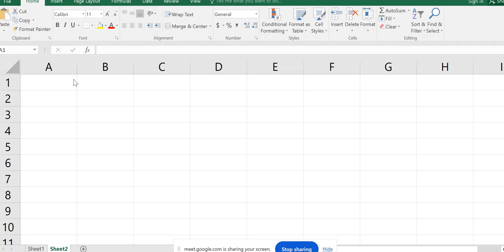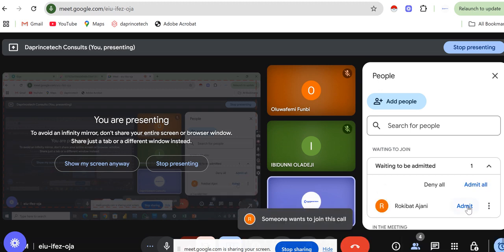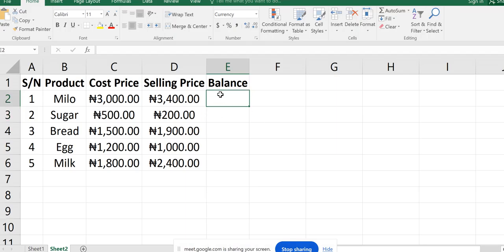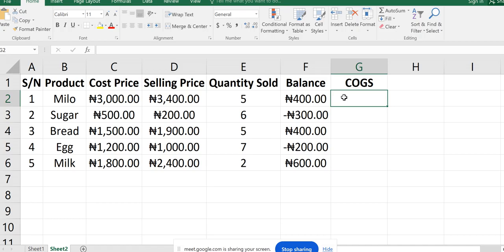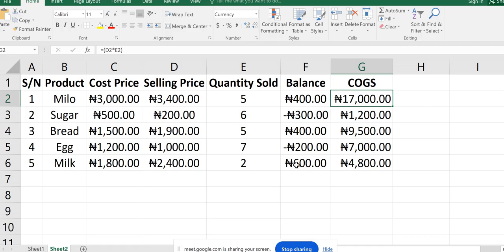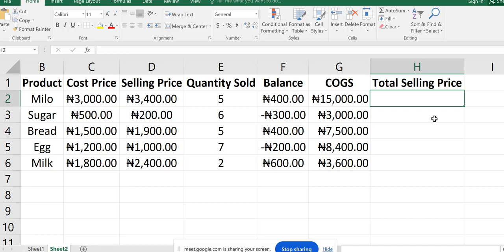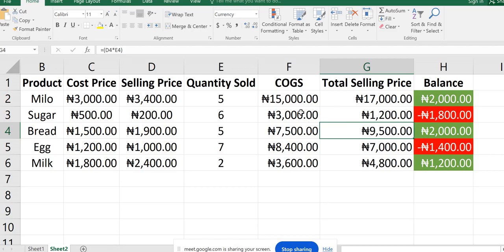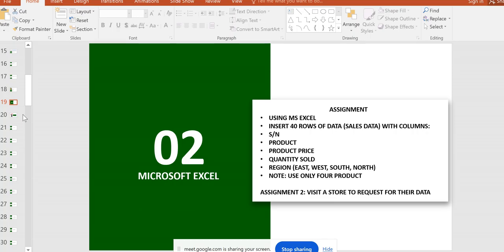Data Entry, Formatting, Mathematicalculations, and Data Validation in Excel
Excel Essentials: Data Entry, Formatting, Calculations & Validation Ready to level up your spreadsheet game? In this video, we walk through the core pillars of Excel mastery—starting with clean data entry, applying professional formatting, performing powerful mathematical calculations, and setting up smart data validation to keep your sheets error-free. Whether you're a beginner or brushing up your skills, this guide will help you work faster, smarter, and more confidently in Excel.

🔍 Perfect for:
Students & professionals
Data analysts & business users
Anyone looking to boost productivity with Excel